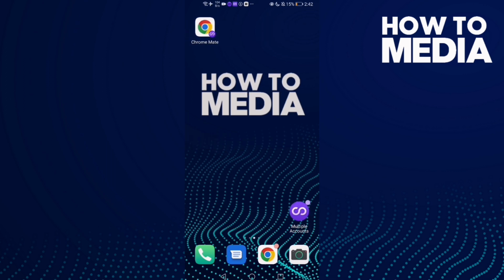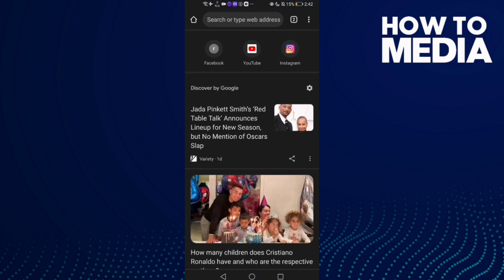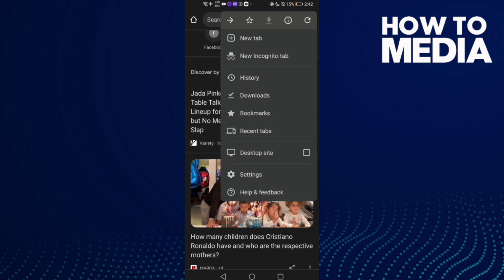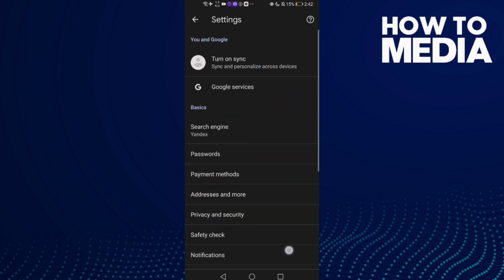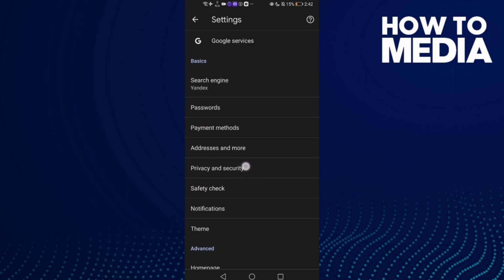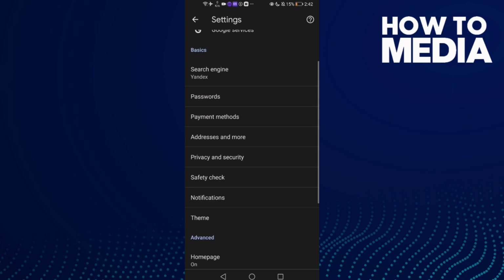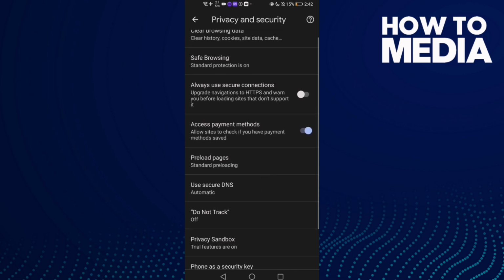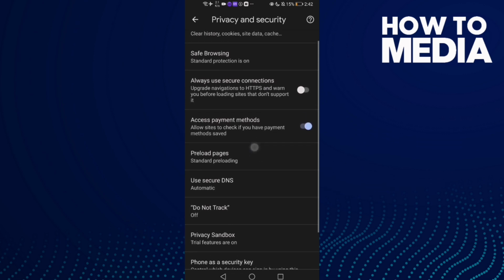How to Manage Access Payment Methodes on Google Chrome Mobile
in this video we discuss :